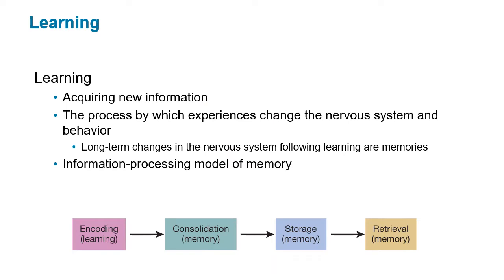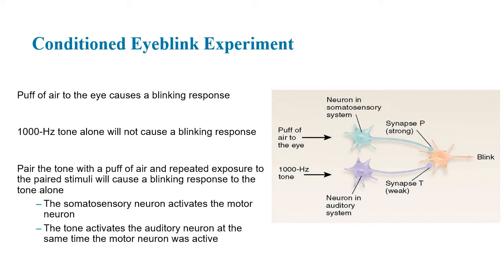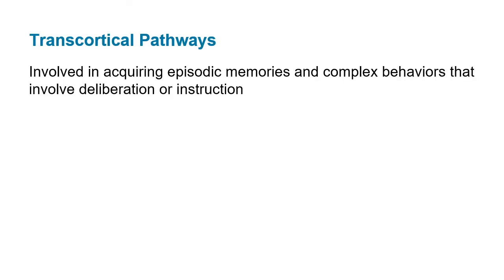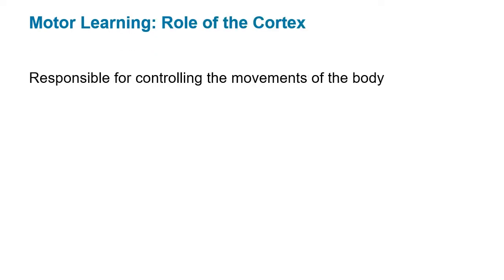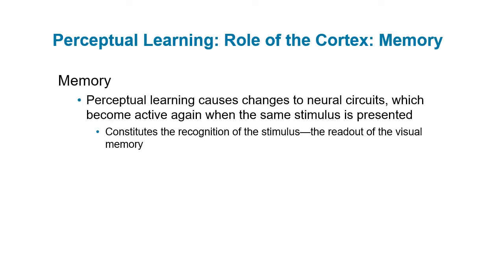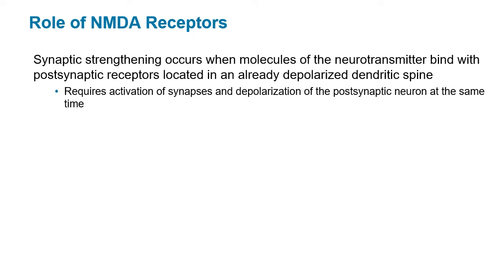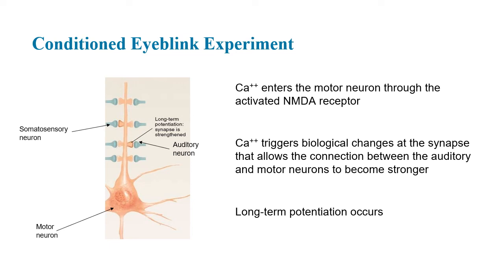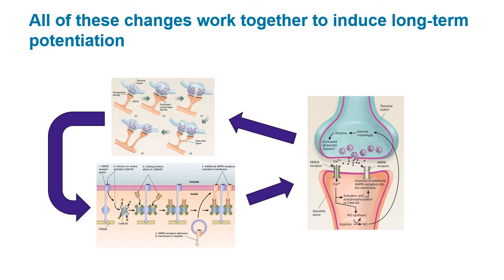Learning and Memory Pt2